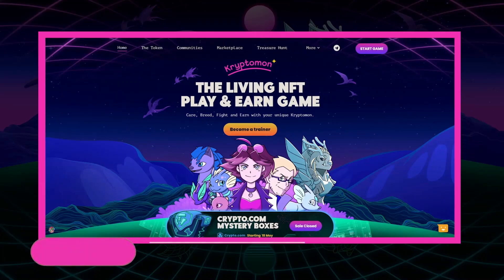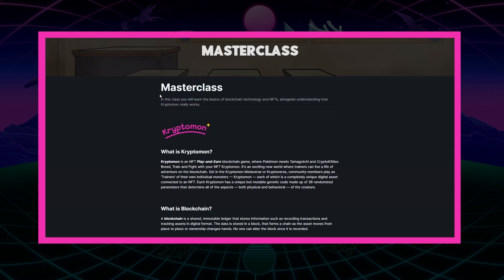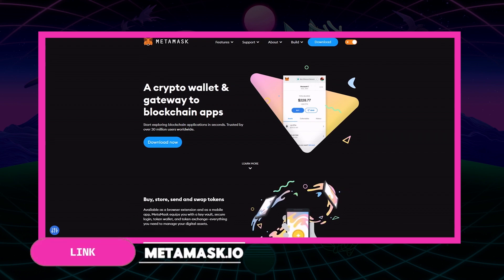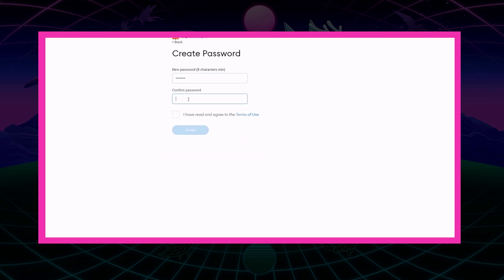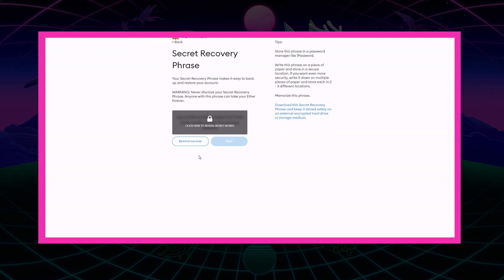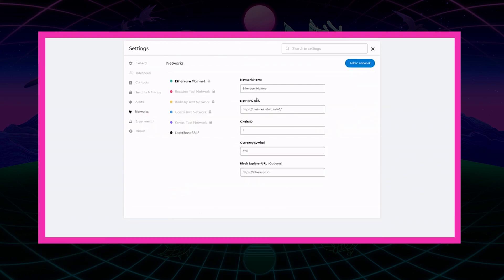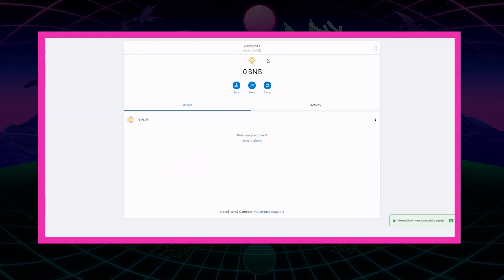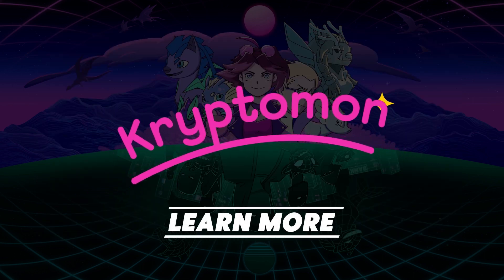Getting Started | Master Class - Kryptomon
Don't know where to start your Kryptomon journey? This video is for you!

PLAY NOW: kryptomon.co